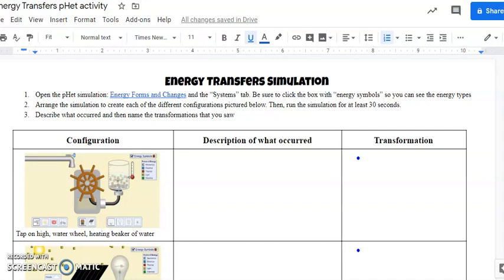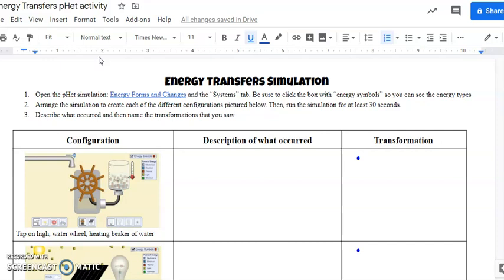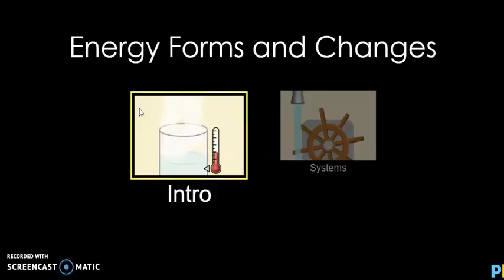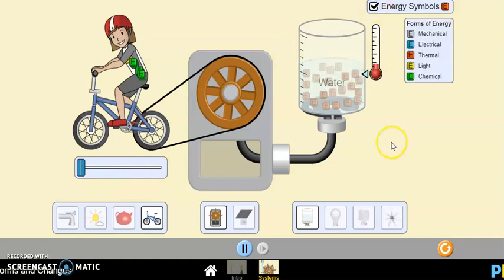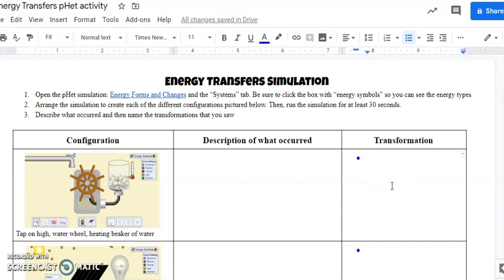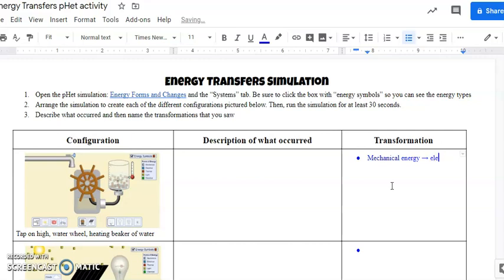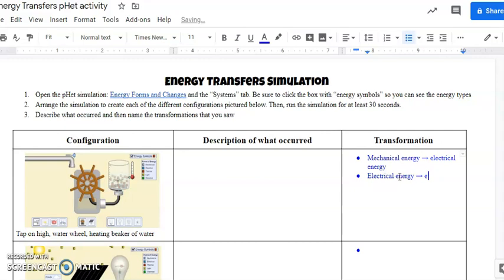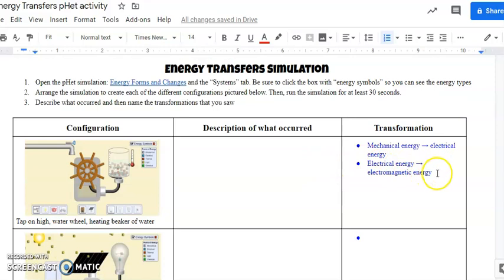How to PHET Energy Forms & Changes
PhET lab simulation:  Energy Forms and Changes
How to fill out the form